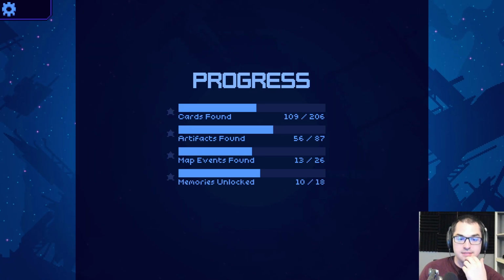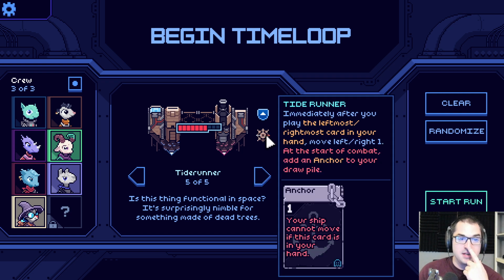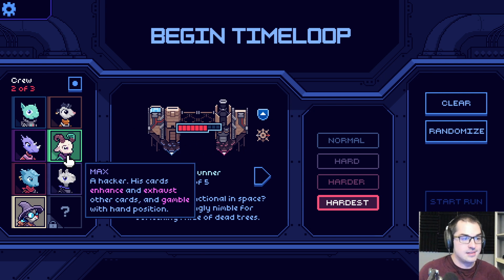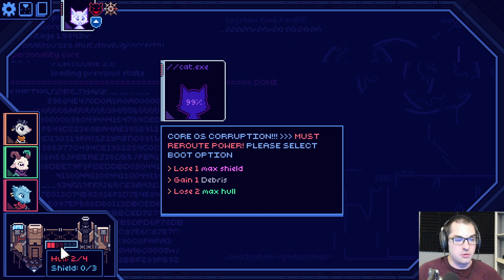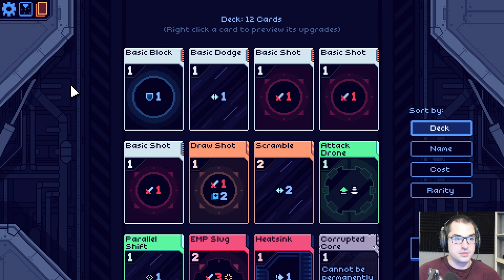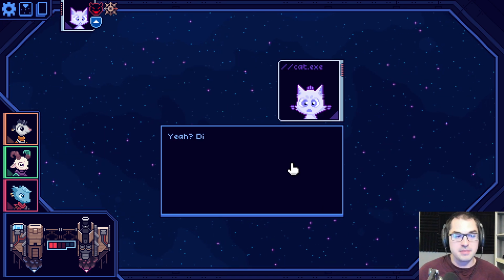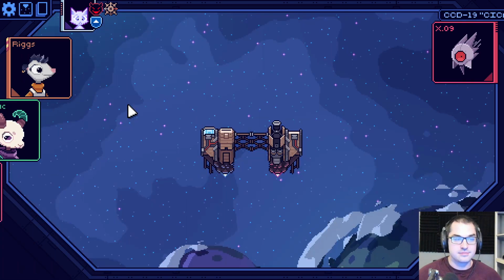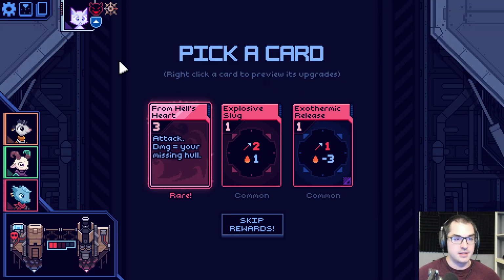Cobalt Core [Hardest]: Wood Cannot Into Space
The Tiderunner is taking the word "ship" a little too literally.

Looking for a specific game? You can find youtube links for all games I ever streamed here: